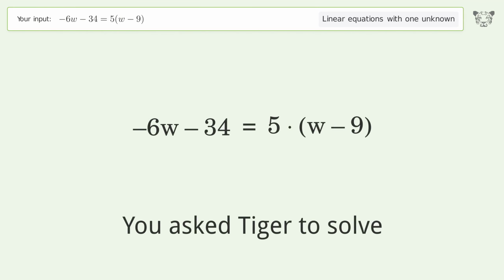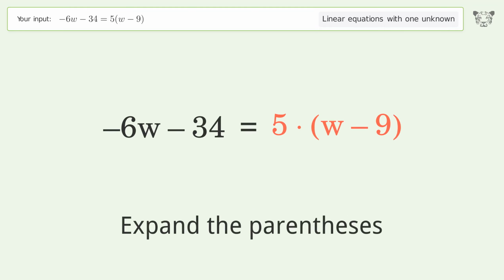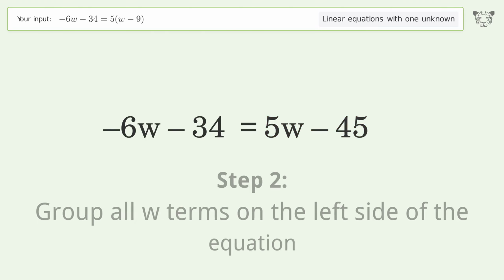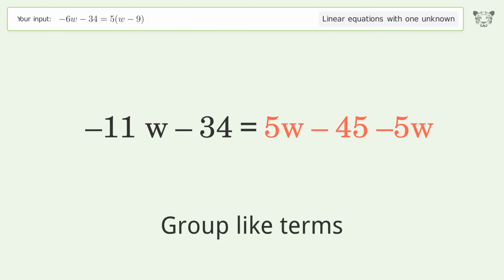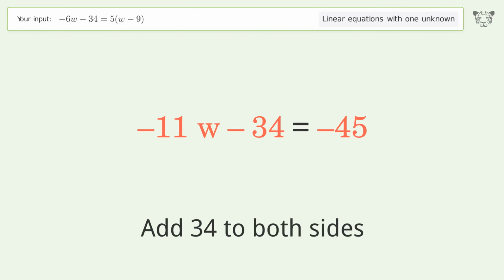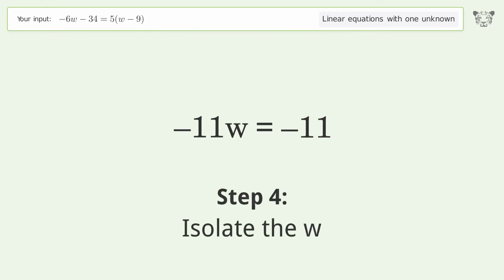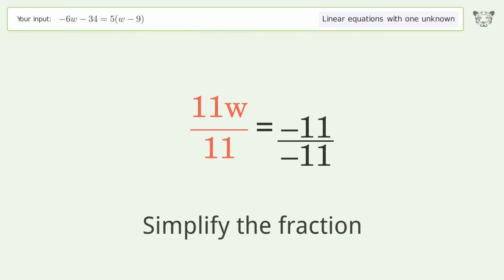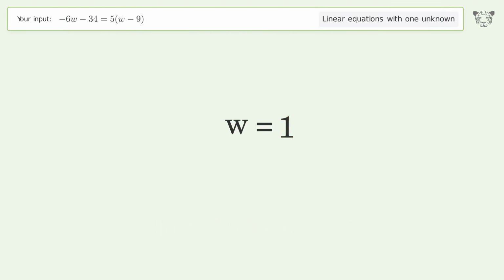Solve -6w-34=5(w-9): Linear Equation Video Solution | Tiger Algebra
Struggling with -6w-34=5(w-9)? Watch our step-by-step video on Tiger Algebra to master this linear equation effortlessly. Also check out for more tips and tricks for dealing with linear equations with one unknown